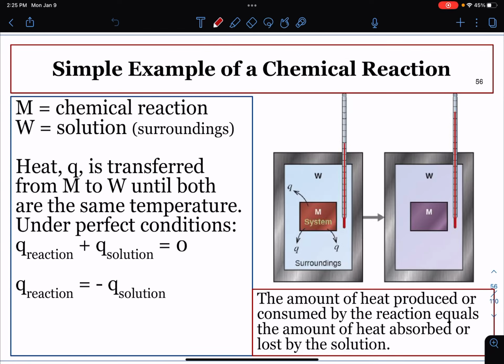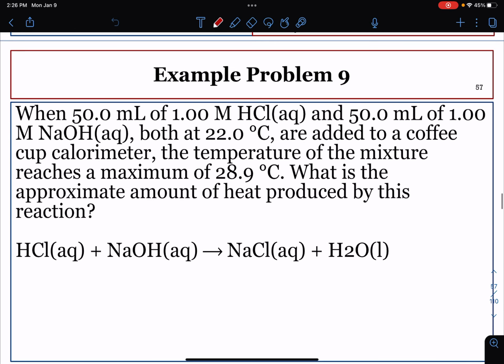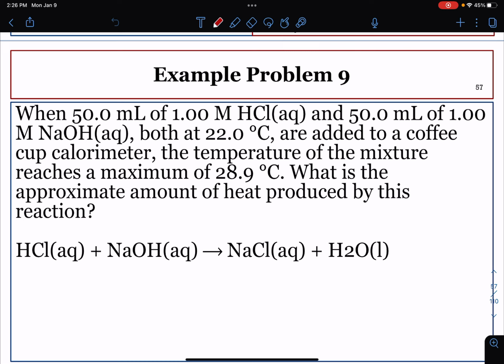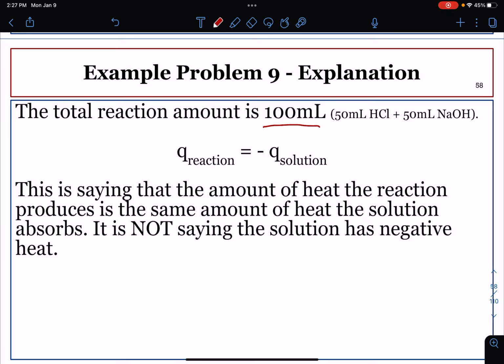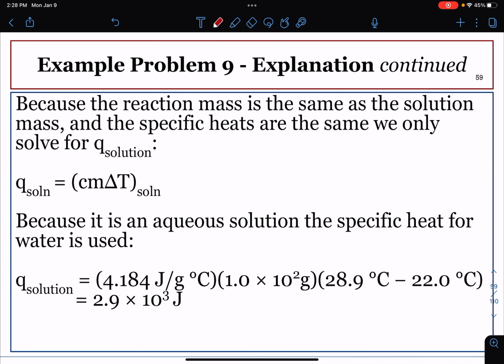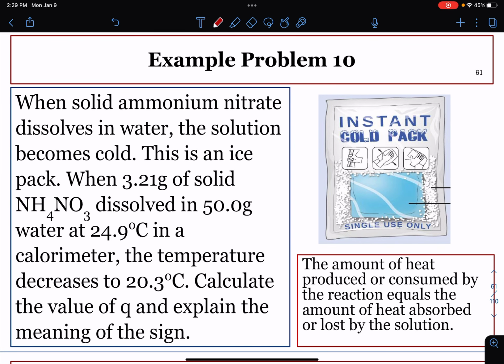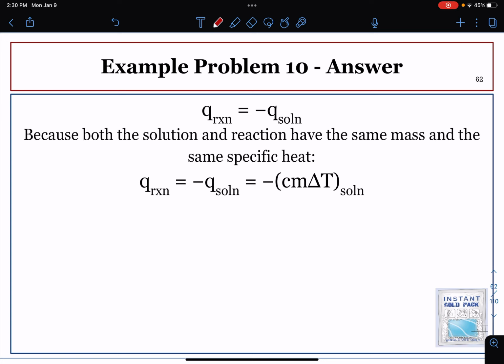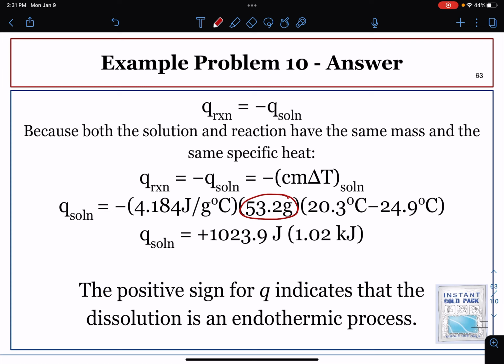5.2 Calorimetry (part 2)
In this video we continue the topic of 5.2 Calorimetry